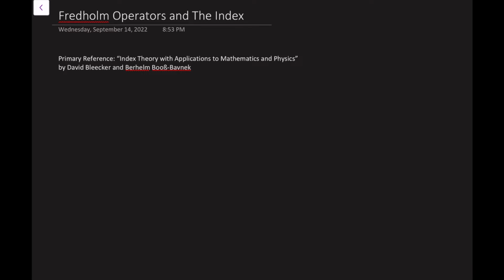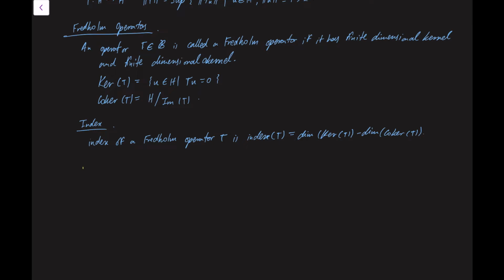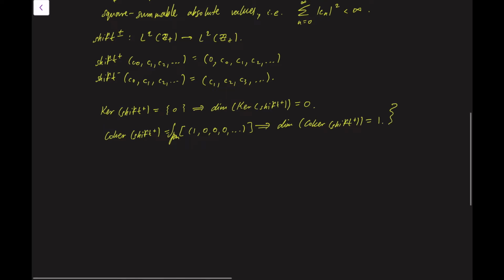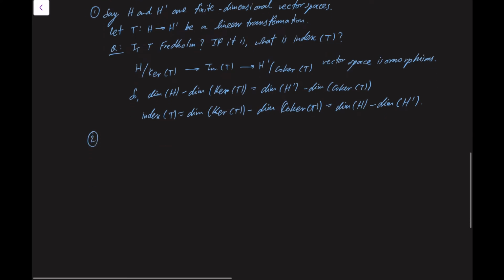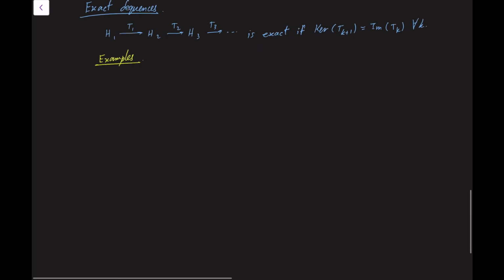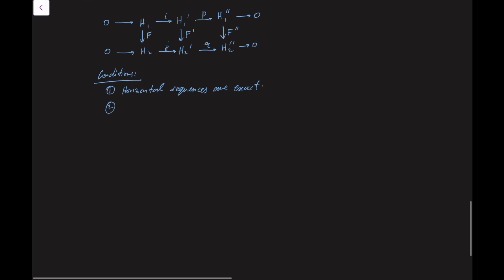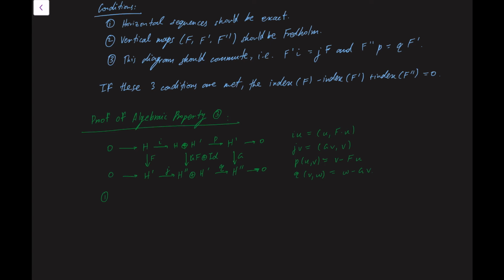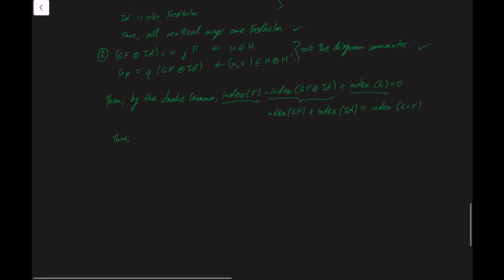Fredholm Operators and The Index | Index Theory 1 | Arjun Kudinoor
This video is about Fredholm operators and the Index. It is the first in a series of videos on index theory, gauge-theoretic physics, and instantons. Topics covered in this video include Fredholm operators, the index, the snake lemma, and some algebraic properties of Fredholm operators.

I'm currently writing a senior thesis in mathematical gauge theory on the study of the Atiyah-Singer Index Theorem and its application to Yang-Mills instantons. This video series will follow the material I learn for my thesis. My thesis advisor is Professor Mike Miller Eismeier at Columbia University.

Primary Reference:
David Bleecker and Bernhelm Booß-Bavnek. Index Theory with Applications to Mathematics and Physics. International Press, 2013. isbn: 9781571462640.

A quick introduction to Hilbert and Banach spaces can be found in Section 1 of another set of my notes on the Dirac-von Neumann and Hilbert Space Formulations of Quantum Mechanics